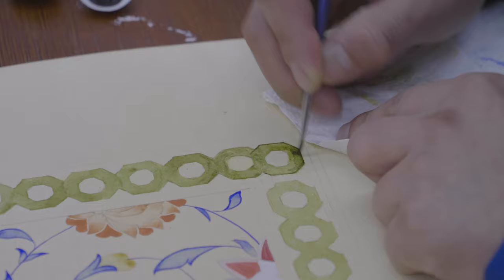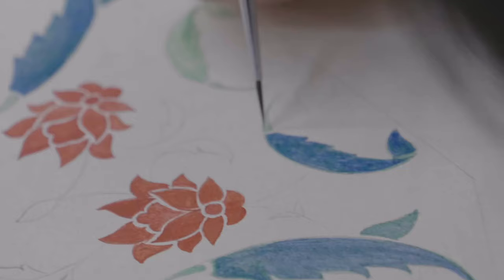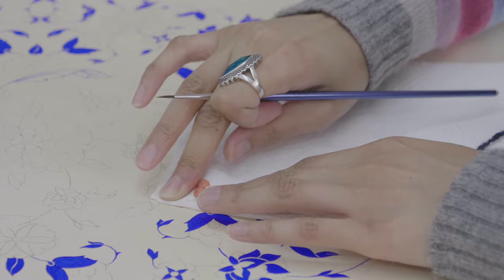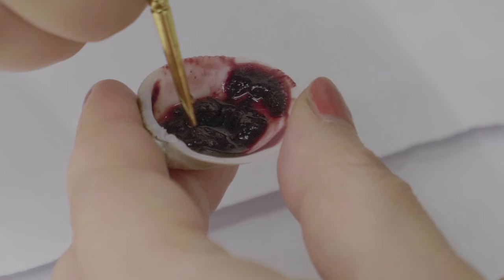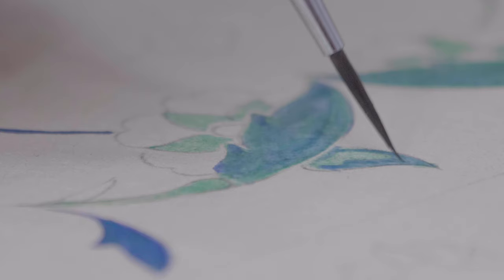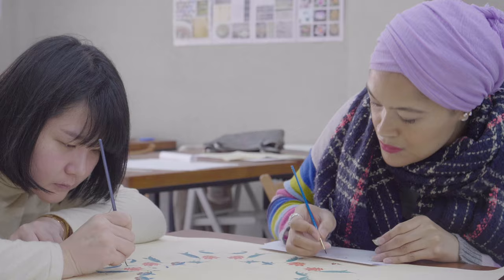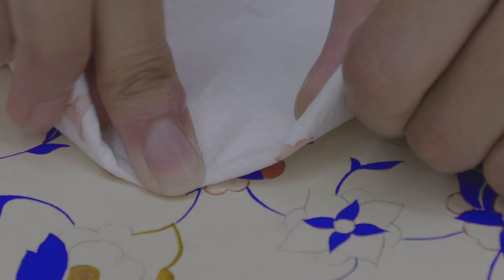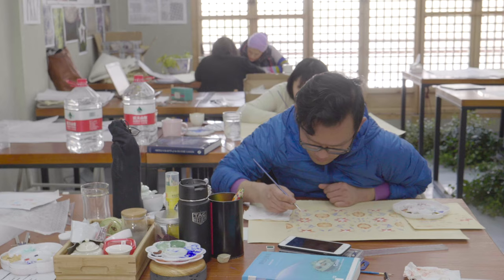Traditional Manuscript Illumination with tutor, Ayesha Gamiet